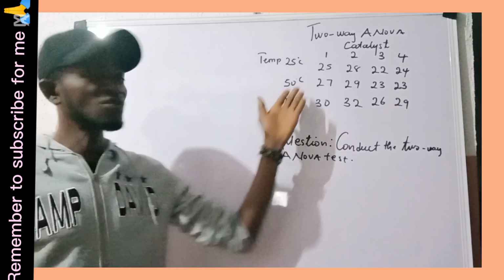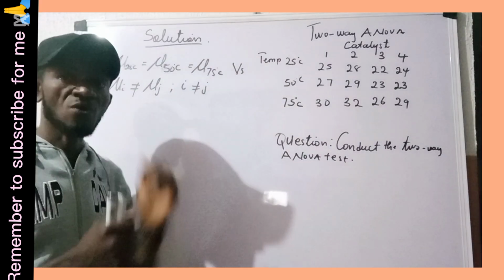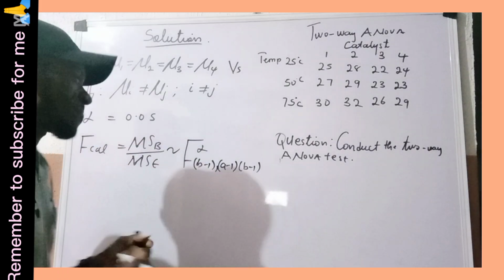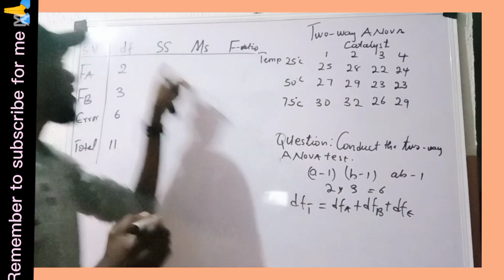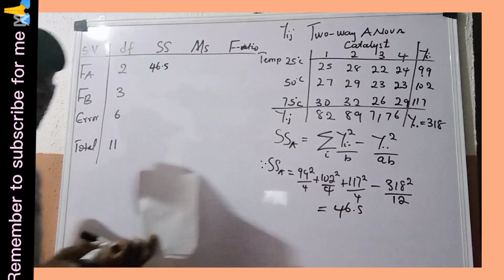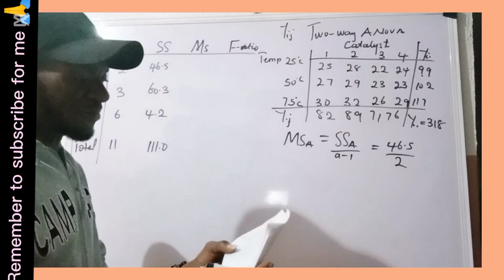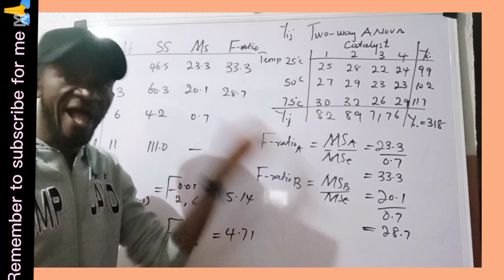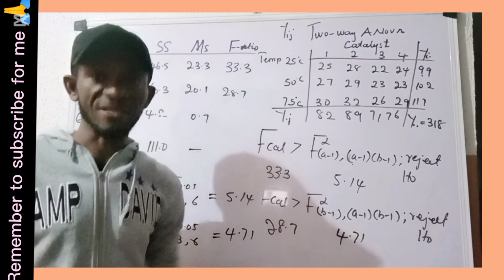Two-way ANOVA with solved example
Detailed explanation of Two-way ANOVA